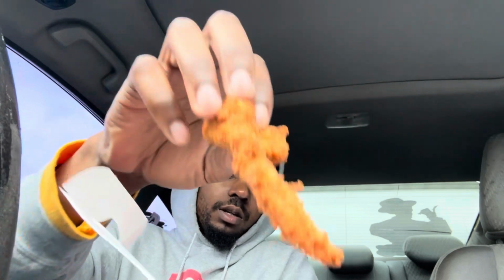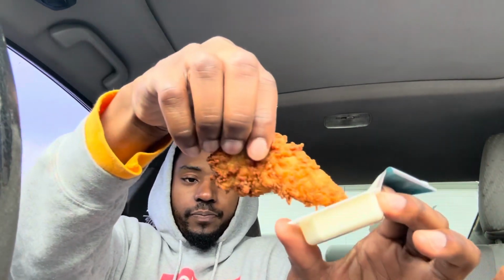Reviewing Chick Fil A’s Chicken Strip Combo Meal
Coldszn.com